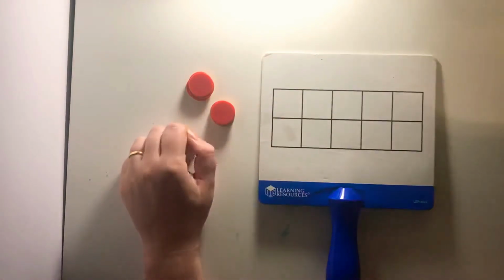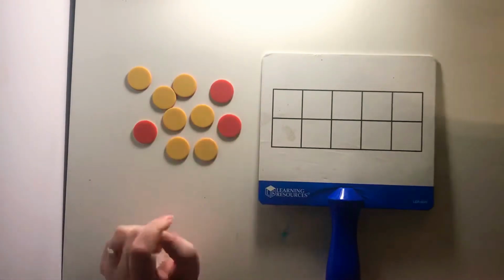Friends to 10/Combinations to 10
This is a short video that explores combinations to 10.